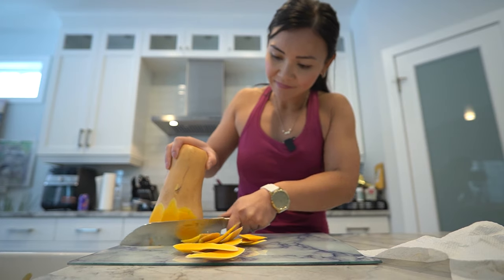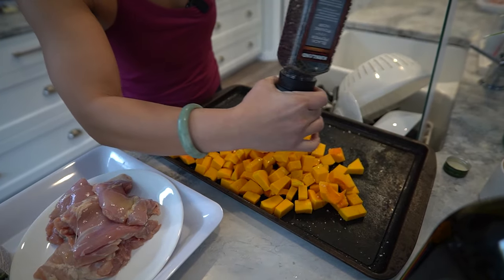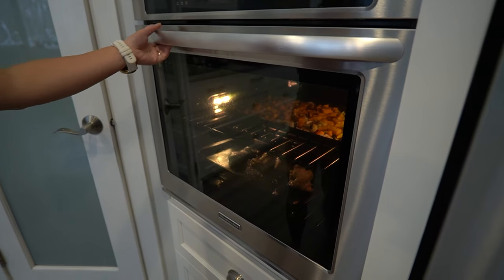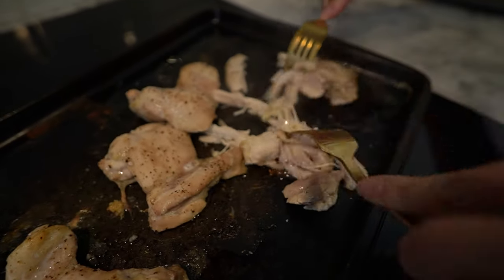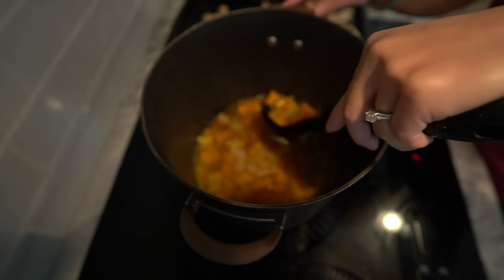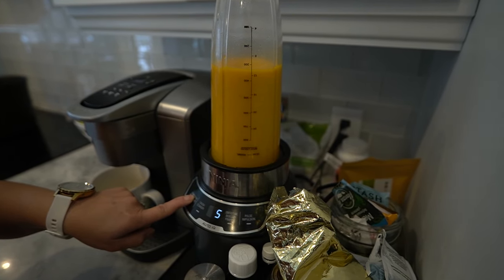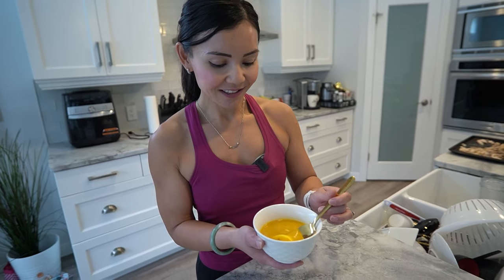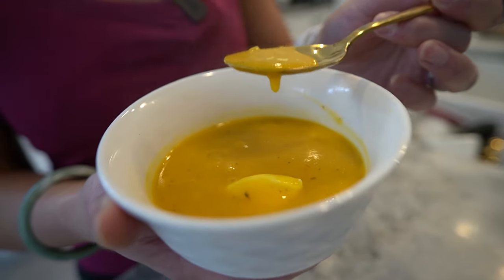Roasted Butternut Squash and Chicken Soup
Nary: Hey there, food lovers! Welcome back to Nary's Kitchen, your go-to channel for healthy and delicious recipes. I'm Nary, your host, and today we've got a fantastic recipe that'll warm your heart and soul. Alright, let's dive right in!

Ingredients:

1 medium butternut squash, peeled, seeded, and cubed
1 tablespoon olive oil
1 onion, chopped
1 pound boneless, skinless chicken breast or thighs
4 cups vegetable broth
Salt and pepper, to taste
1/2 teaspoon dried thyme (optional)
1/4 teaspoon ground nutmeg (optional)
1/2 cup Greek yogurt or low-fat sour cream (for added creaminess, optional)

So, what are you waiting for? Click here for the full video, join me in the kitchen, and let's make this together. Happy cooking! 🌿👩‍🍳